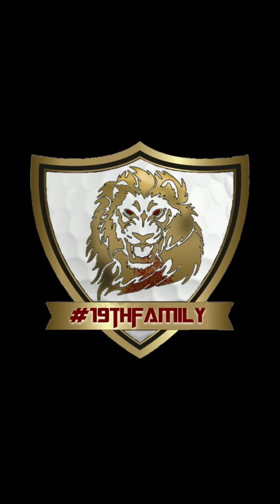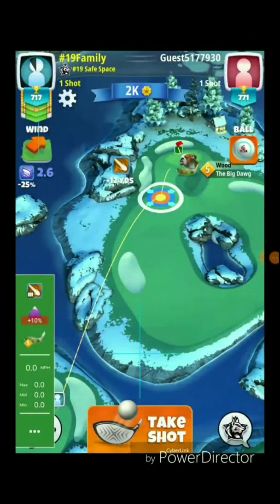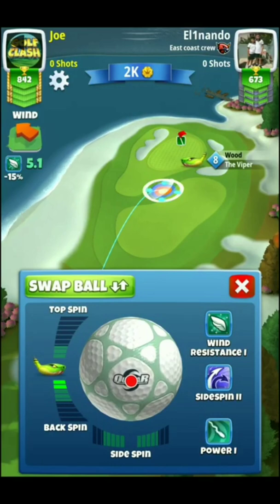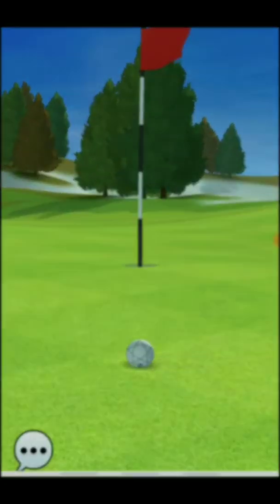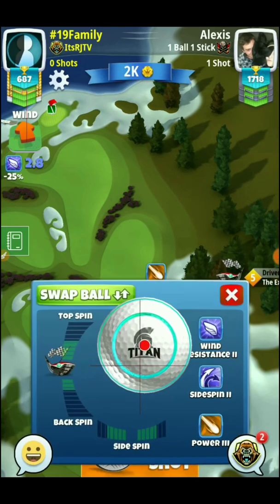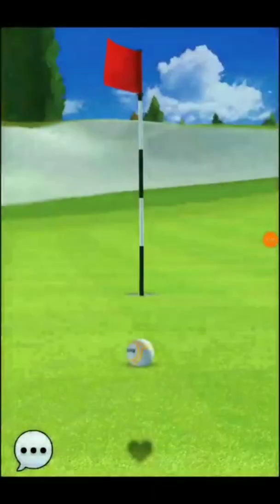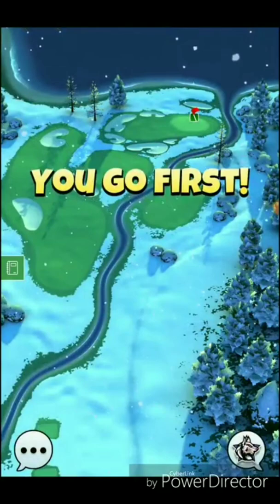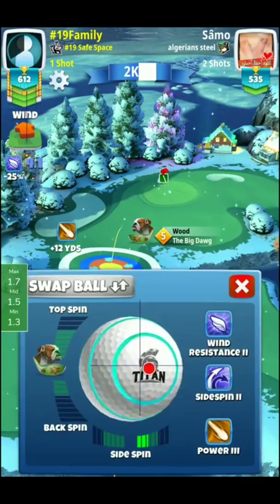Golf Clash, Holiday Hills - Rookie Holes 1-9 Video Guide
Pre Tourney Video Guide for the Rookie Divison. Since you cant practice for Rookie, I put together this Video Guide of my play on this course from previous Tournies with Tourney wind. Hope you all Enjoy.